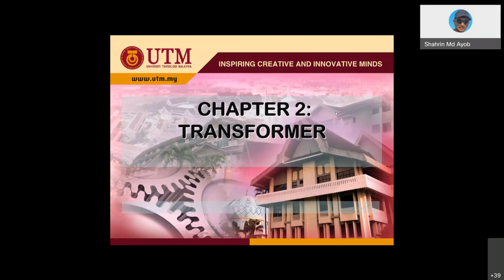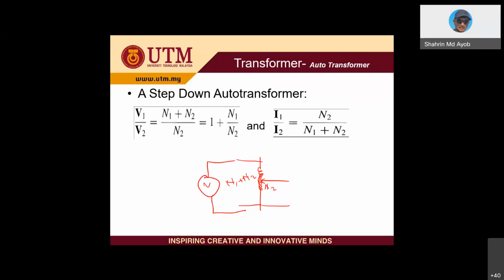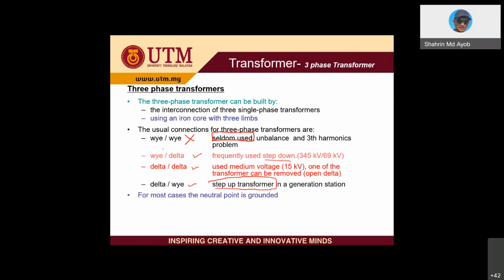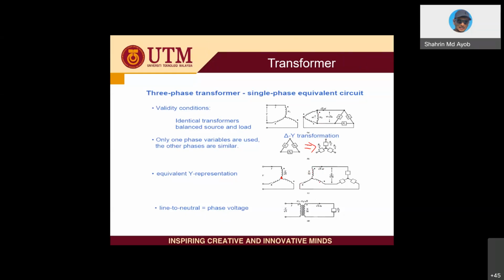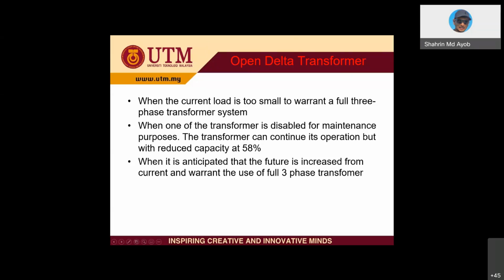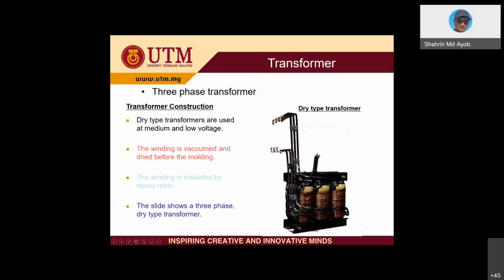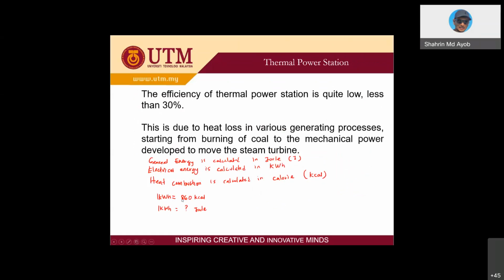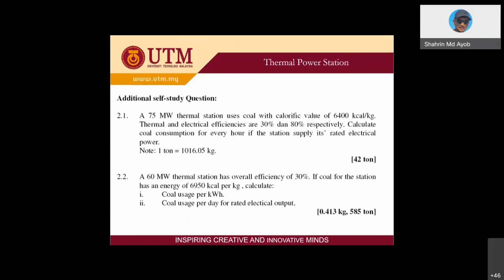SEEE2423 Sunday 19 dec 20211219 0602 1